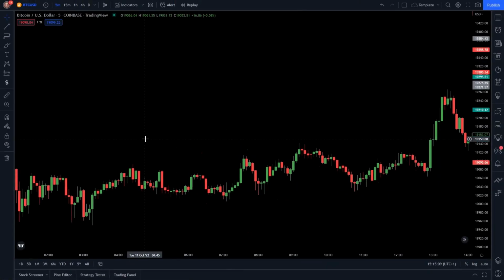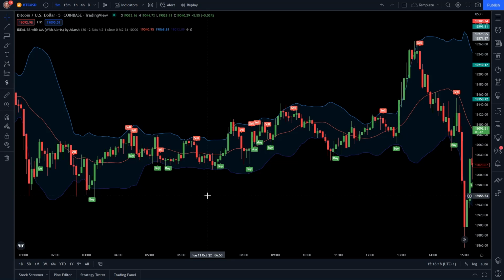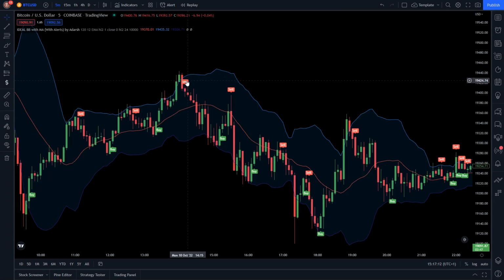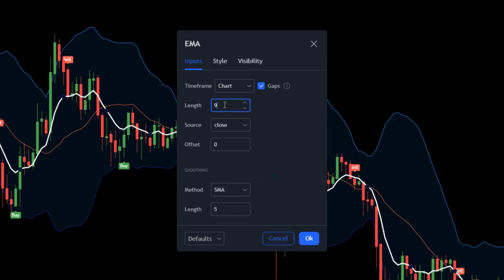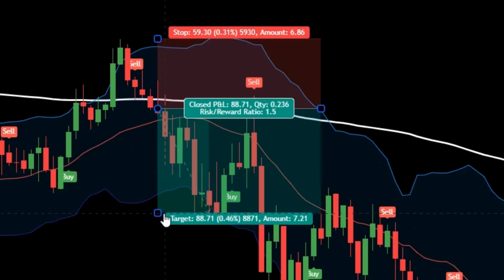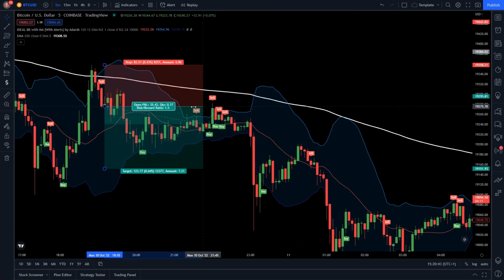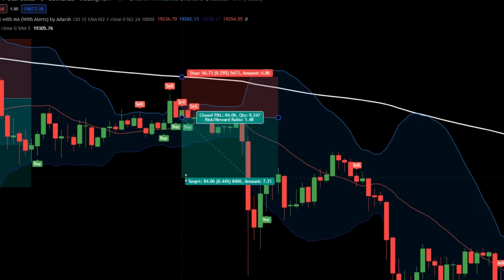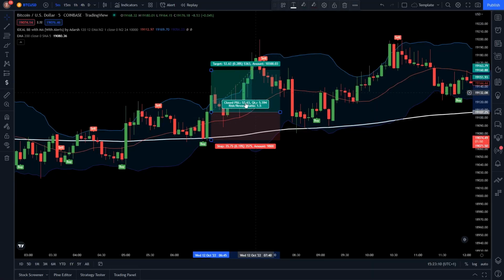CRAZY Accurate Trading Strategy Tested 100 Times ( SAVE THIS )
Welcome to Trades By Mo. In this video I will be showing you exactly how to trade a free strategy on TradingView, I'll explain how to take sniper entries on forex and crypto pairs and test the strategy out 100 times to show you the high win rate results. This day trading strategy is excellent for beginners and is very simple and easy to use. Let the best indicators work for you!

Keywords related to this video: scalp, scalping, scalping strategy, trading strategy, high winrate, trading view, best indicators, 5min scalping, rsi, crypto, forex, day trading, trading for beginners, easy trading, crypto strategy, btc, bitcoin, easy strategy, best indicators on tradingview, how to day trade, can i trade full time